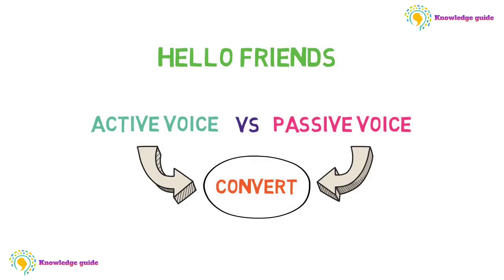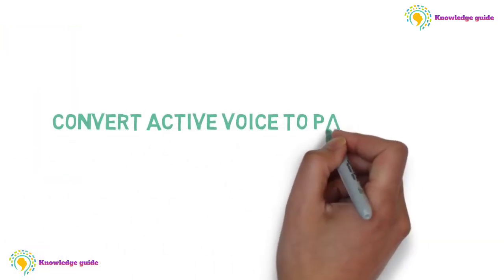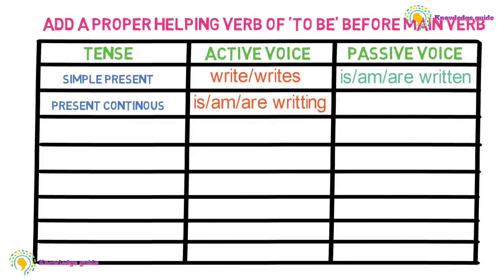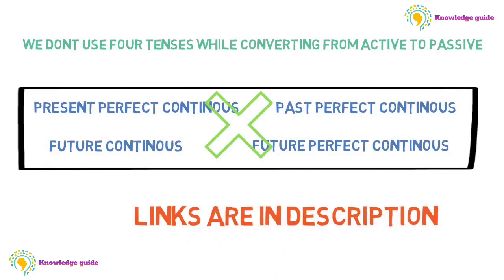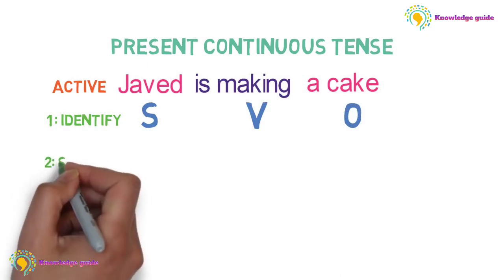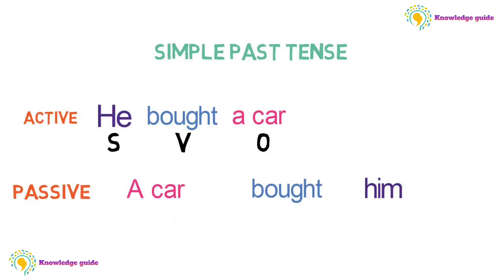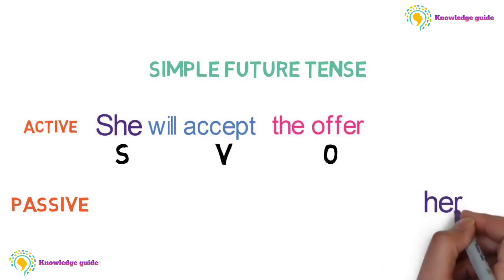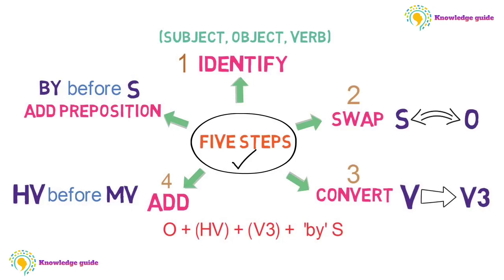Active and Passive Voice || Conversions || Active Voice to Passive Voice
Hello Friends,
In this Channel you come to know all about English Grammar.

My other Grammar videos